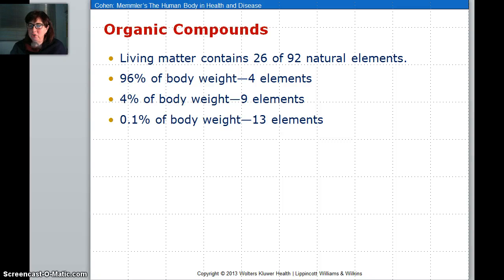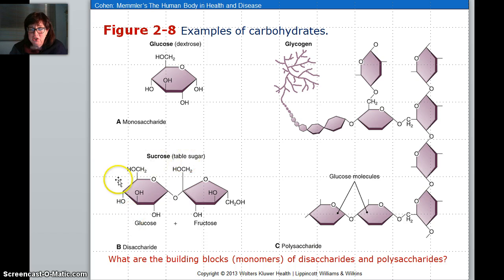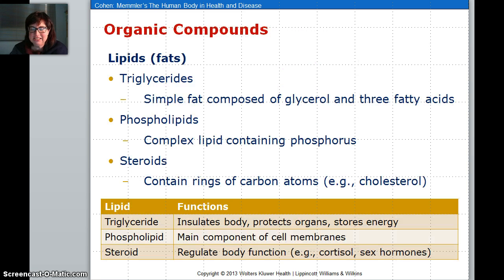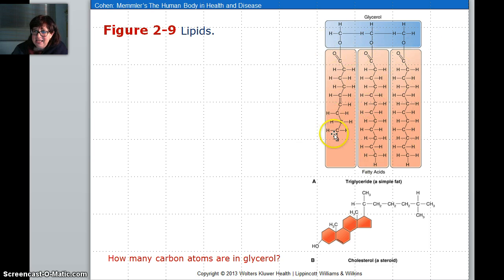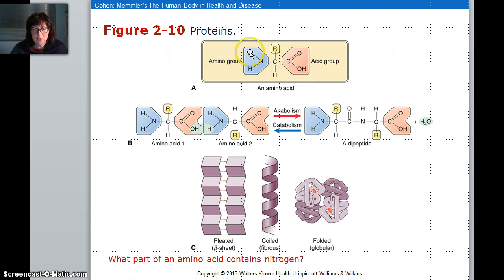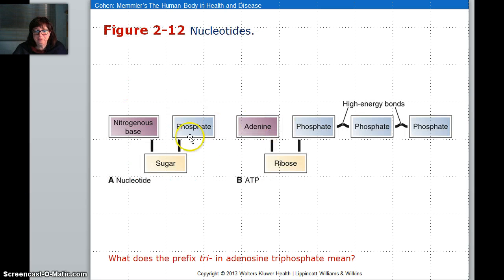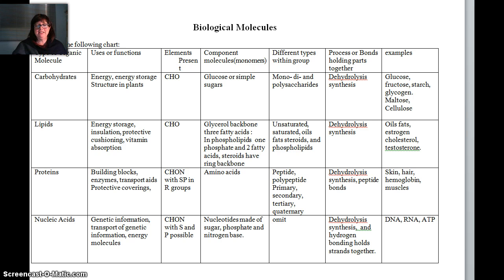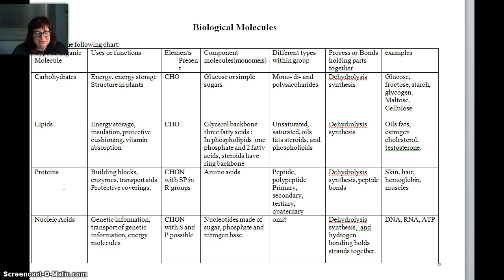Chp 2 Organic Compounds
A summary of carbohydrates, lipids, proteins and nucleic acids